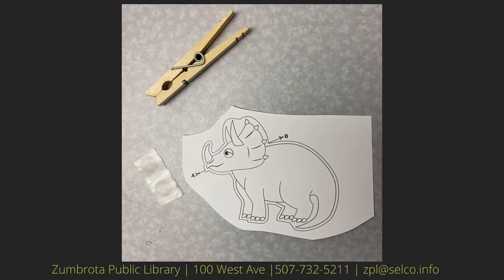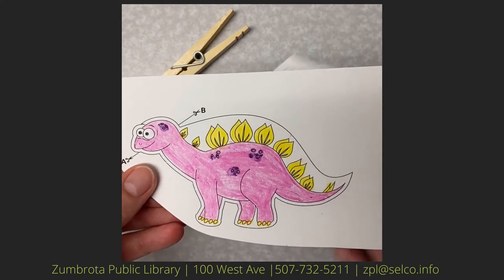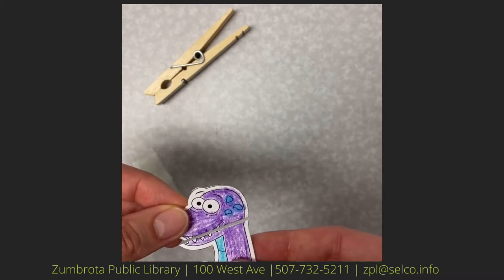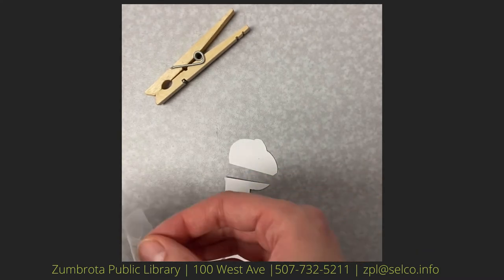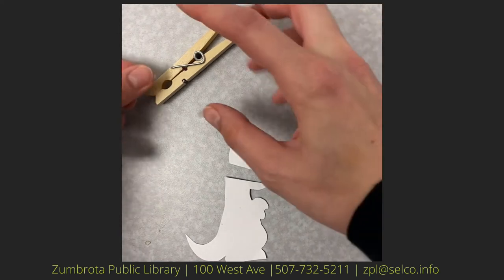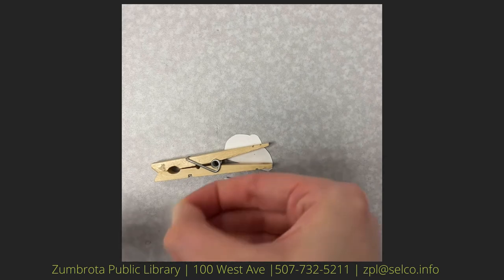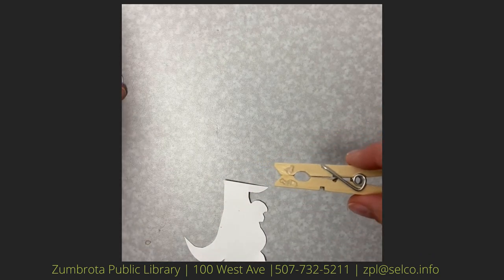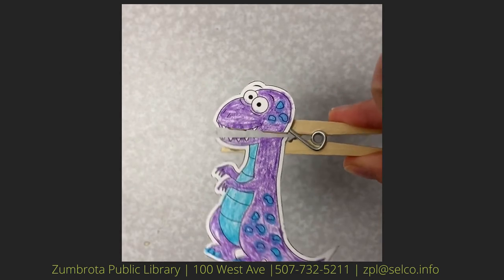Take and Make Kits: Clothespin Dinosaur Puppets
Pick up your Clothespin Dinosaur Puppet kit in the library lobby and learn how to make it here!

Available for pick-up November 16-28 while supplies last. Materials and instructions are included.